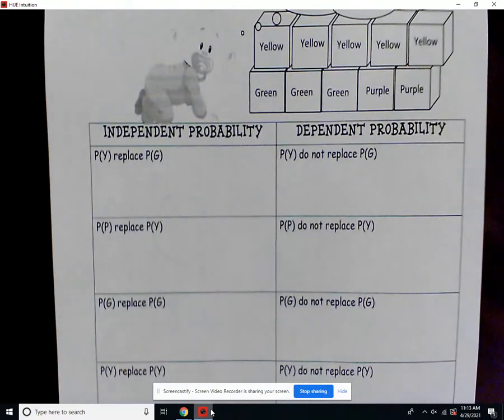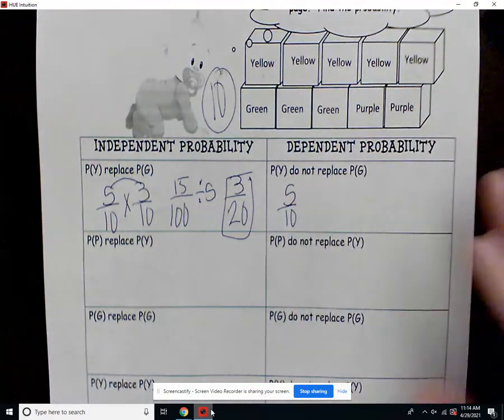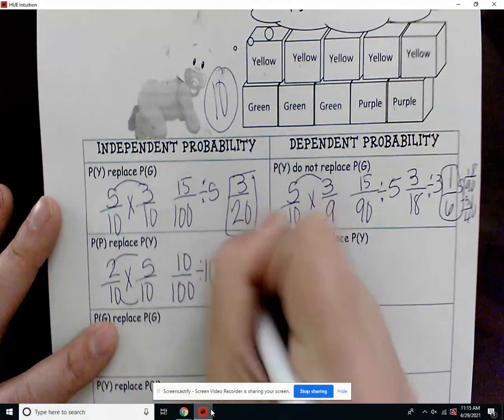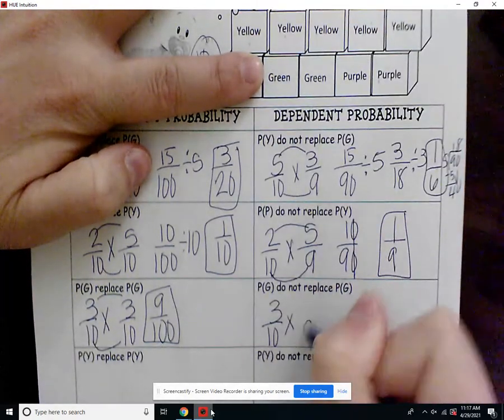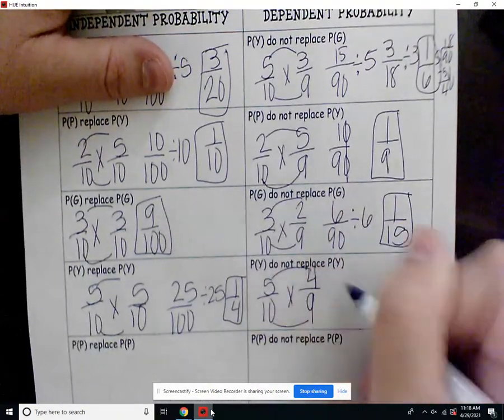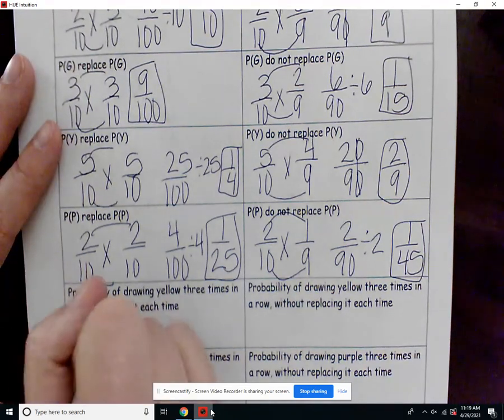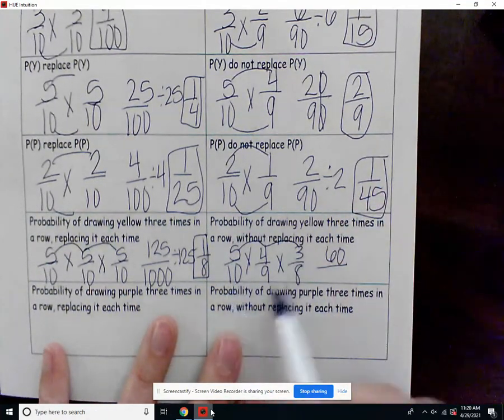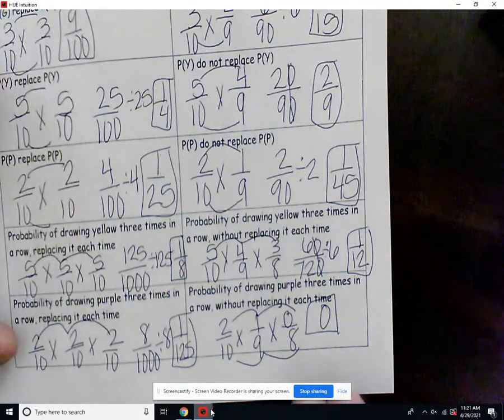Independent vs. Dependent Probability